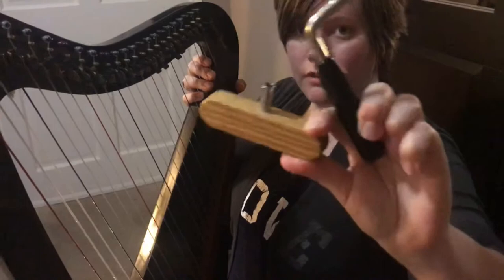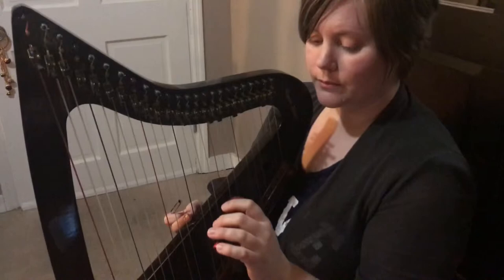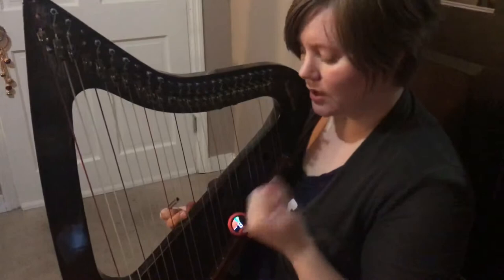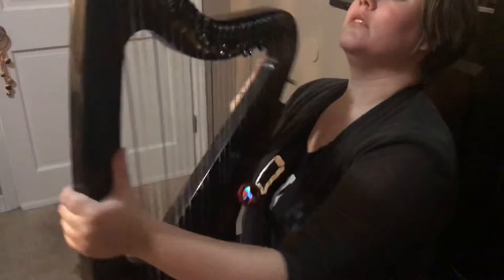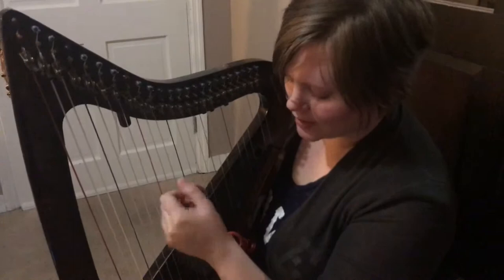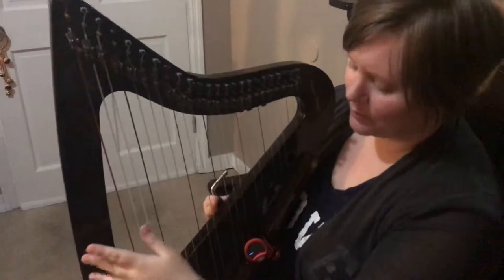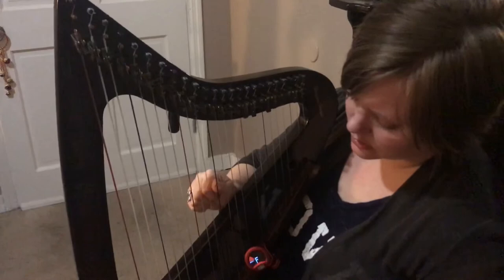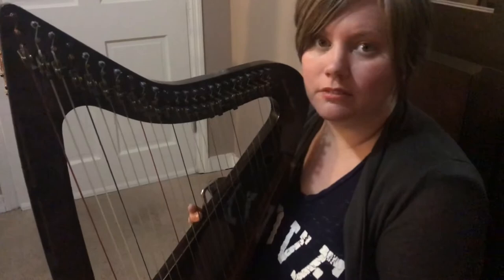How To Tune A Celtic Harp For Beginners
Do you get overwhelmed with the idea of tuning all those harp strings? Let me show you how simple it is! And remember - just take it one string at a time and you’ll have it all tuned up before you know it.

Sharon Powers is a Celtic harpist and singer based in Birmingham, Alabama. She teaches harp at her home studio and online via video chat.

Facebook.com/HarpBirmingham
Instagram.com/HarpOfBirmingham